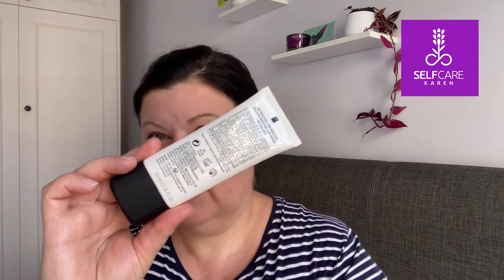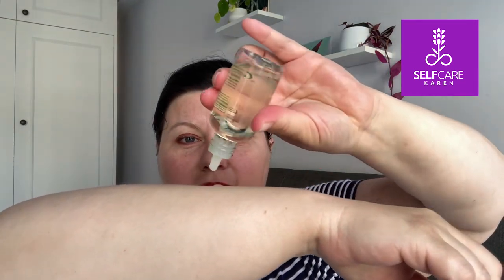SPF boosters: tried & tested (2021) I Summer skin I Selfcare Karen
Are you ready? Ok so I am probably putting this up a bit late and summer will be gone when this goes live! But on the off chance the sun is still shining where you are, then this video explores a new product genre: the SPF booster! I share my honest opinion on four products I have tried out.

I am self-trained beauty product enthusiast with a passion for researching and trying out skincare and beauty products. For years I have advised friends on their skincare routines and love helping people find the right products to suit their skin type, skin concerns and lifestyle. If you would like me to make curated skincare suggestions for you then please visit my Etsy shop

I also sell self-care tools (including challenges) and personalised meditation scripts.

Do you need more happiness in your life? Why not create your own with this kit

TIMESTAMPS
00:00 Welcome
01:25 SPF ramble
03:29 The Body Shop Skin Defence SPF 50
06:54 The Inkey List SPF 30 sunscreen
10:07 Superdrug Me+ SPF Booster
13:25 Simple Radiance Booster SPF 30
16:55 Debrief
17:44 Fond farewell

ALL ABOUT Selfcare Karen:
Selfcare Karen is all about my self care journey.  I get joy from meditating, trying new Beauty products and weaving the law of attraction into my life - these things bring me joy and I hope by sharing them I can bring joy to others, bringing them richer and more fulfilling lives.

CREDITS:
This video was edited by IF Graphics - you can find them on Instagram